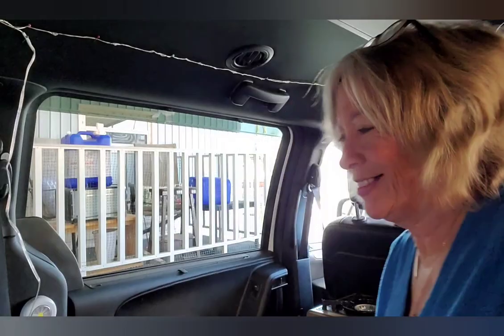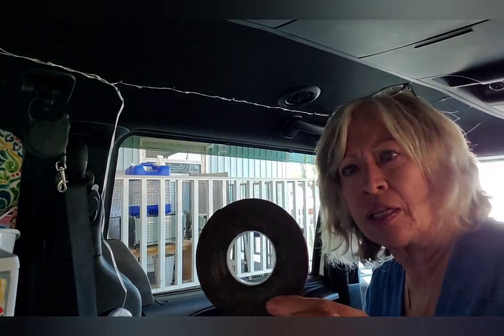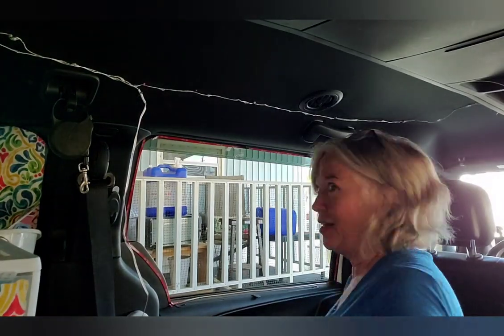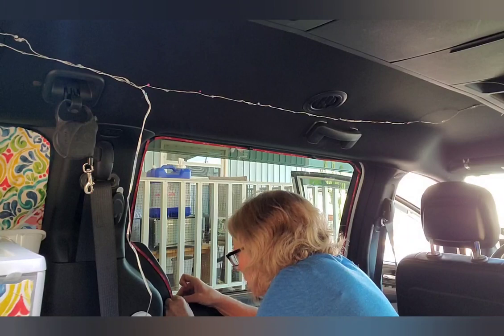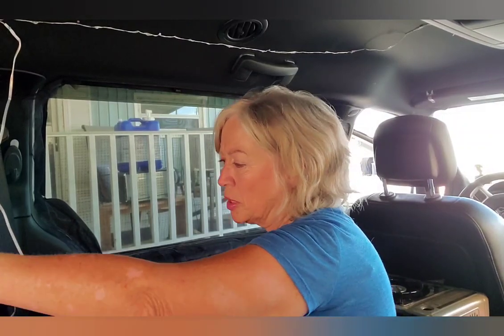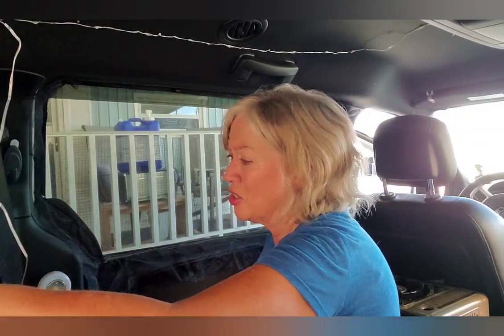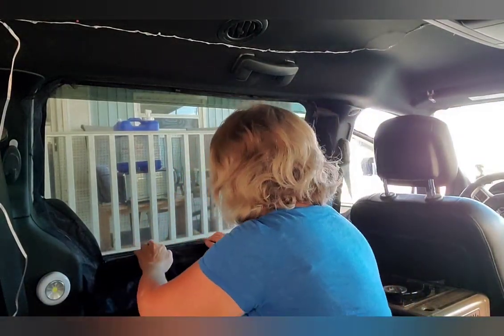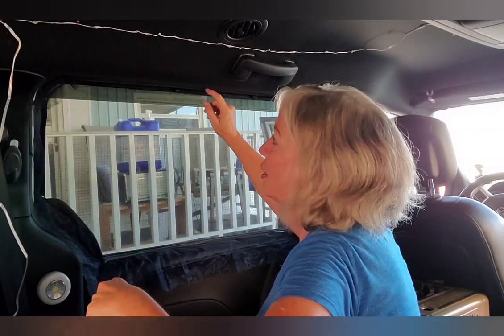Homemade permanent window screens for minivan build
3M Tape VHB